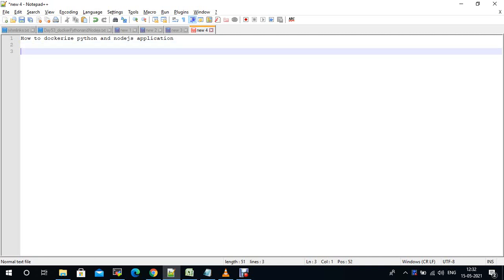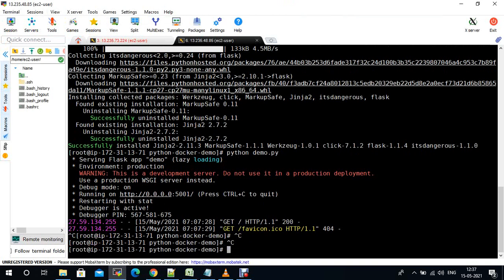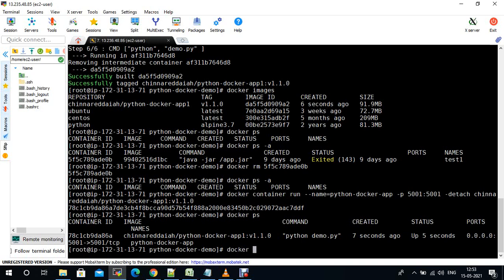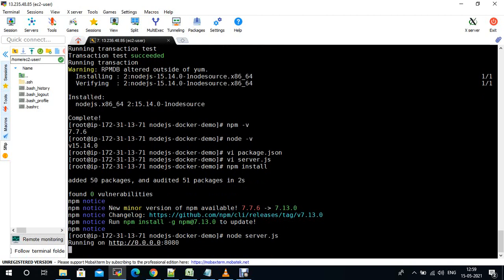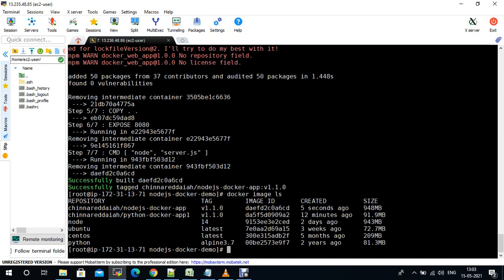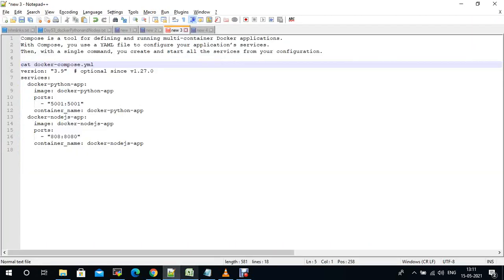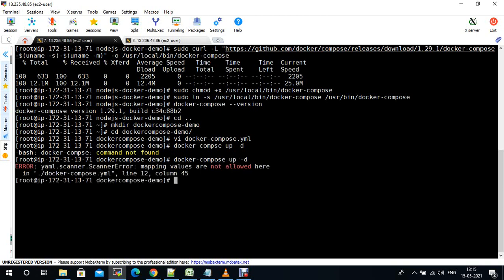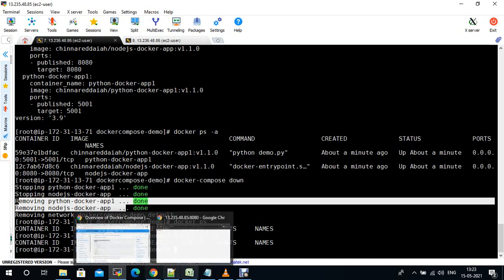Dockerizing a Python Application || Dockerizing a Nodejs Application || Docker-Compose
In this video will discussed about the how run python and nodejs application manually and using docker as well also discussed about docker-compose